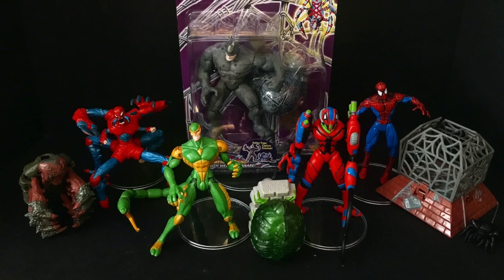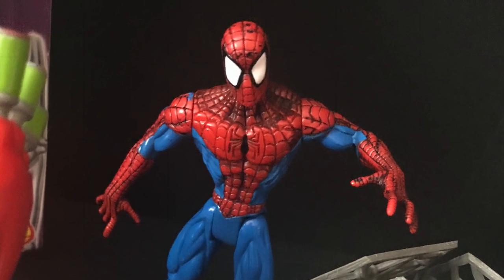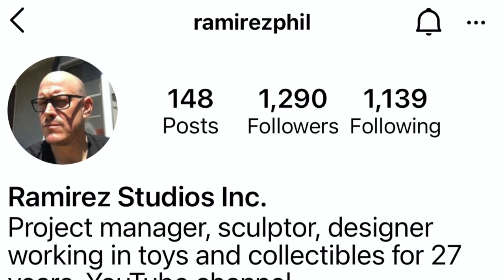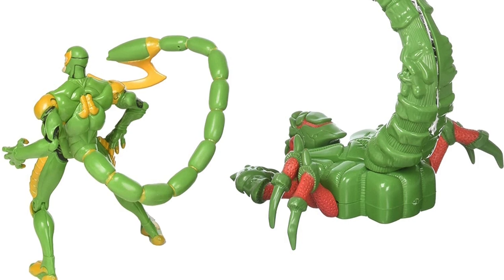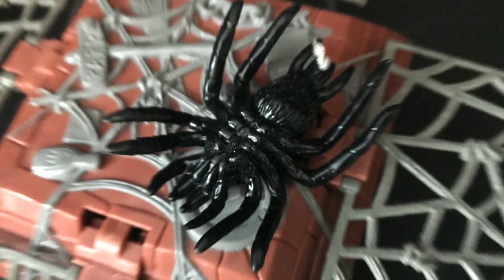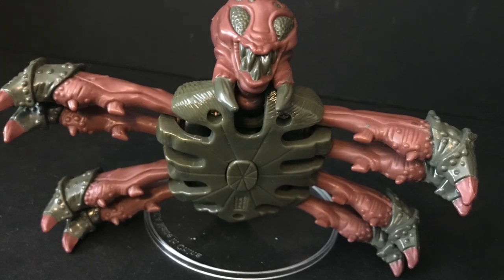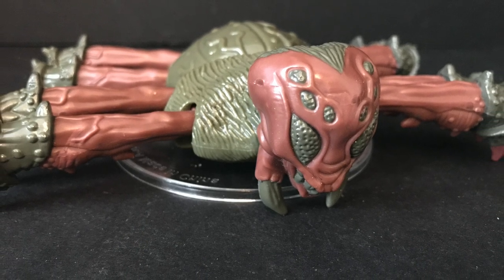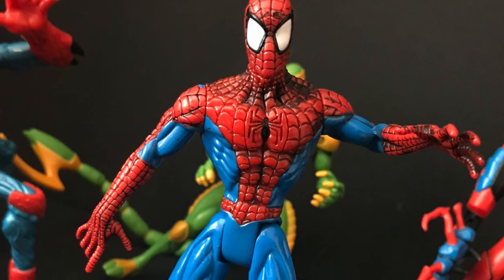Toybiz 1997 WEB TRAP Spider-Man The Animated Series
Everything you need to know about the 1997 Spiderman the Animated series WEB TRAP wave by Toybiz!

Checkout Phil Ramirez Studios on insta